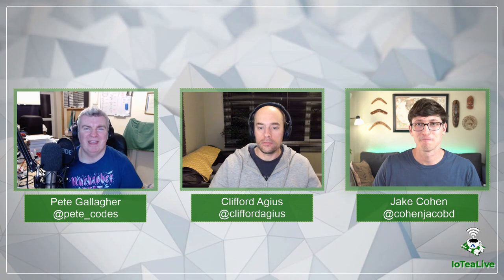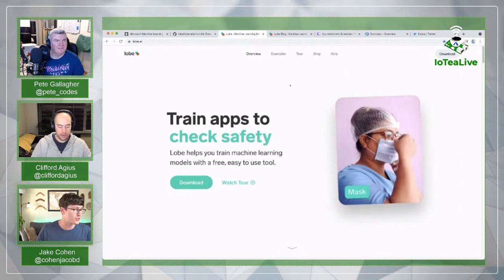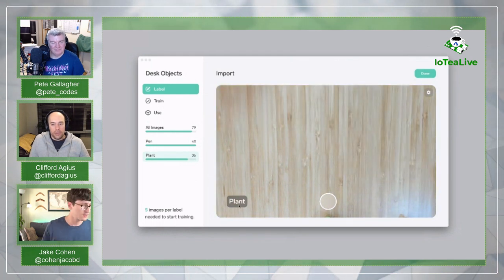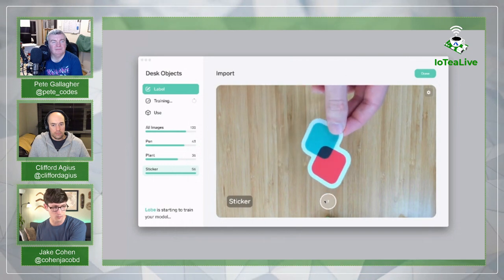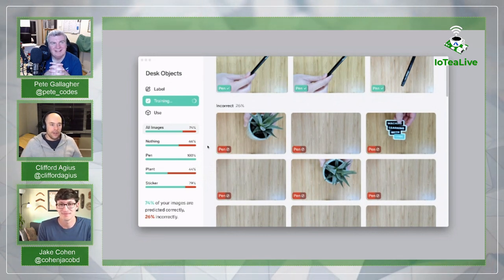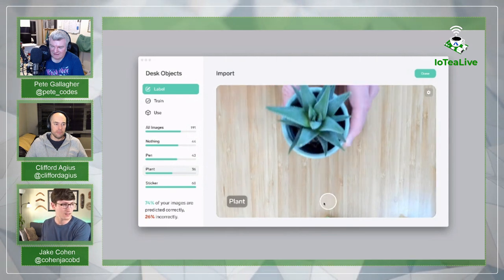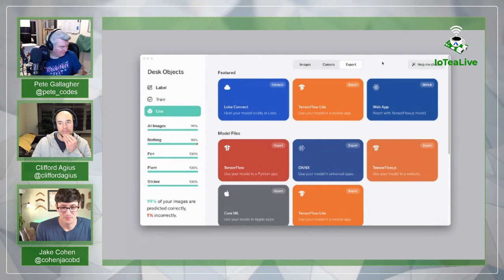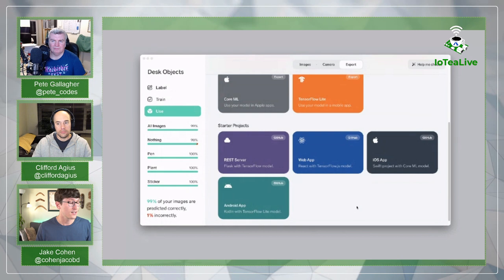IoTeaLive - Lobe.AI and more with Jake Cohen!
In this episode, Pete and Cliff welcome special guest Jake Cohen along from the Microsoft Lobe team to talk all about Lobe.AI, Machine Learning, AI, the Adafruit BrainCraft HAT and the Raspberry Pi